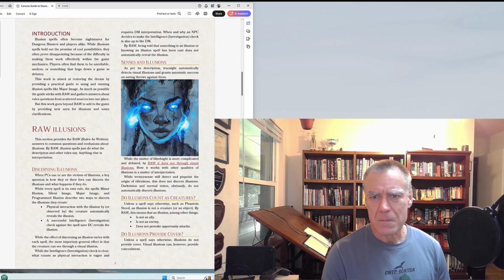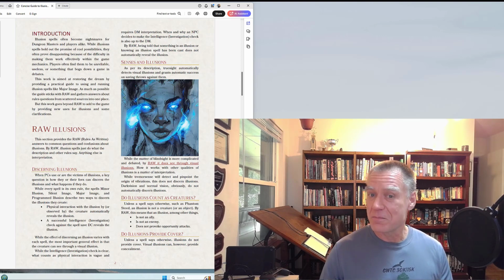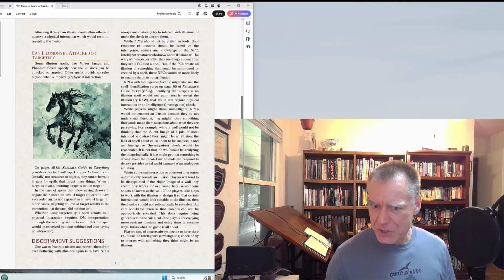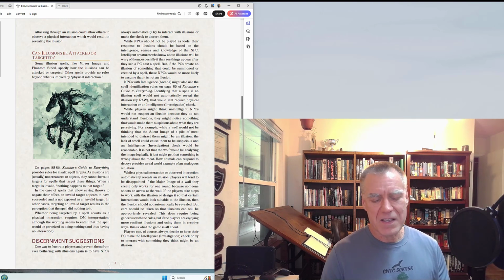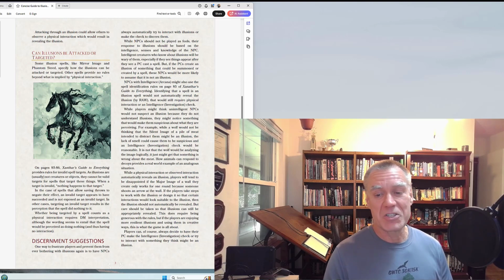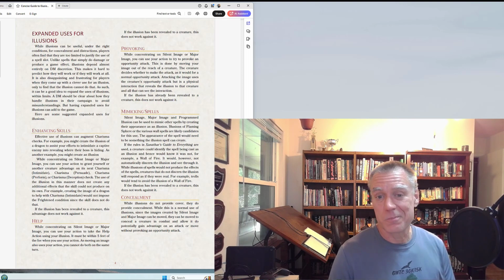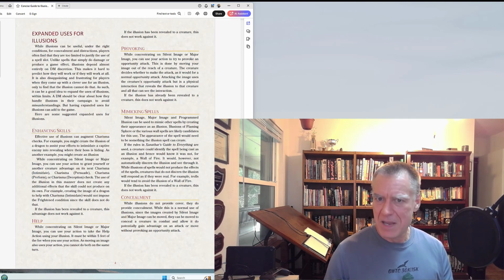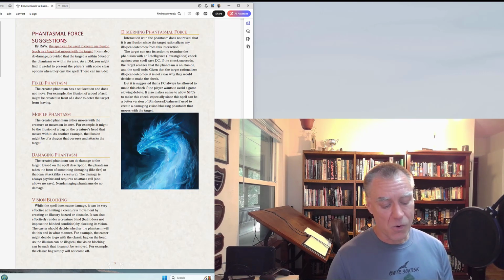A Concise Guide to Illusions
Illusion spells often become nightmares for Dungeon Masters and players alike. While illusions spells hold out the promise of cool possibilities, they often prove disappointing because of the difficulty in making them work effectively within the game mechanics. Players often find them to be unreliable, useless, or something that bogs down a game in debates.

This work is aimed at restoring the dream by providing a practical guide to using and running illusion spells like Major Image. As much as possible the guide sticks with RAW and gathers answers about rules questions from scattered sources into one place.

But this work goes beyond RAW to add to the game by providing new uses for illusions and some clarifications.